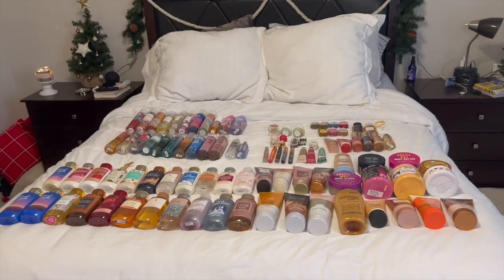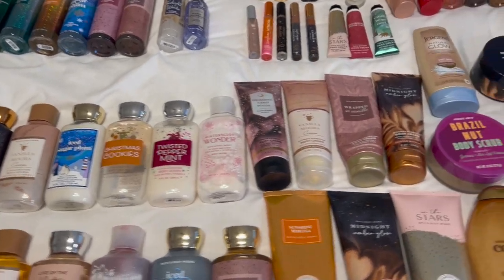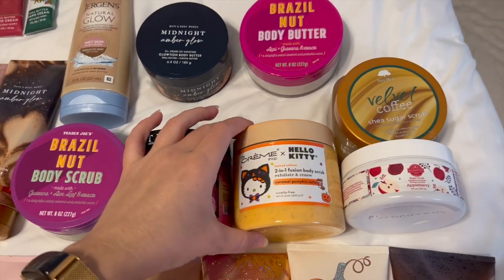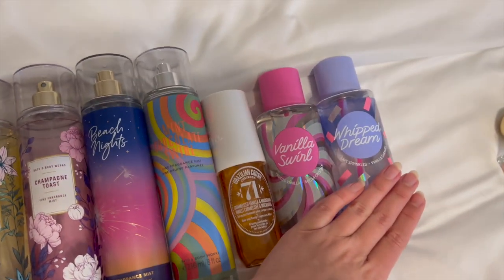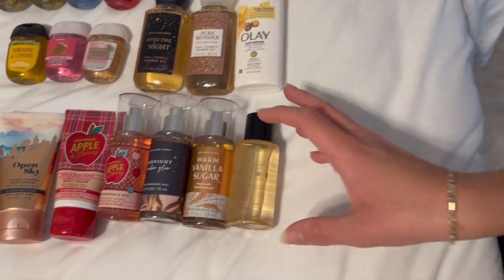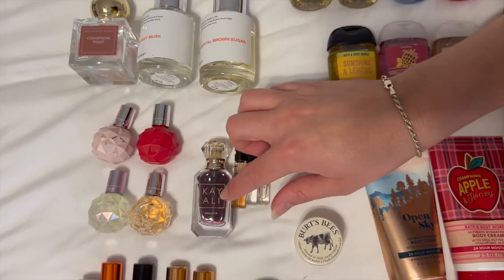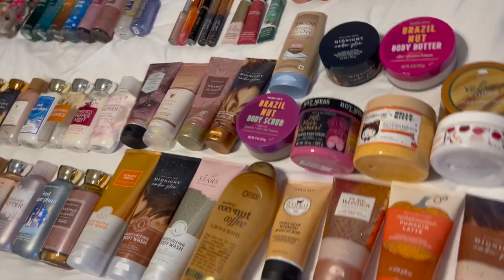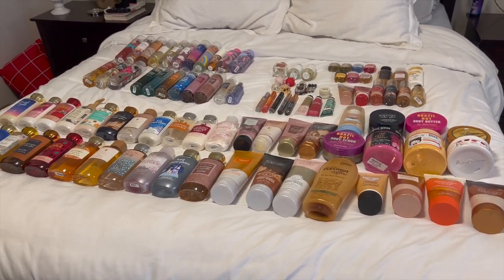BODY CARE COLLECTION JAN 2023 | AFTER SAS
Hi everybody! Today I’m bringing you my updated body care collection video. Hope you enjoy!